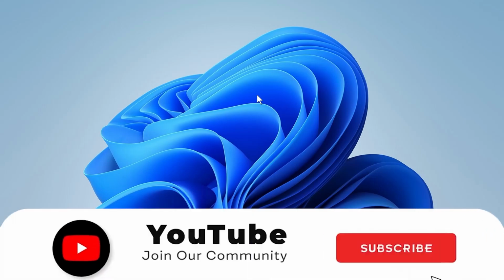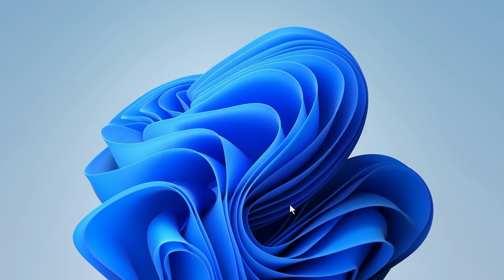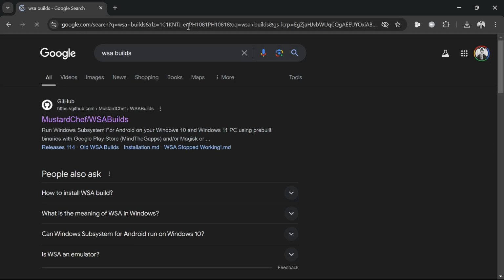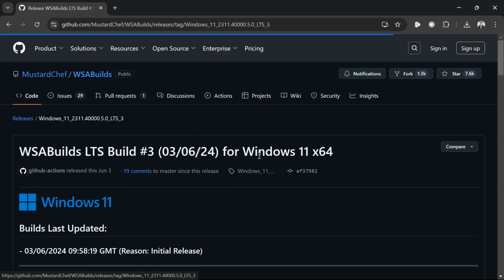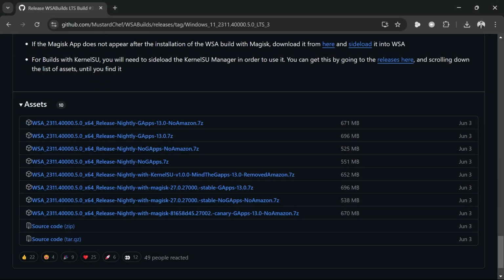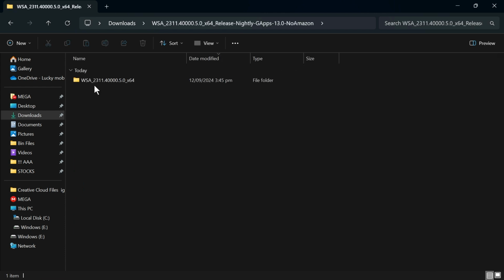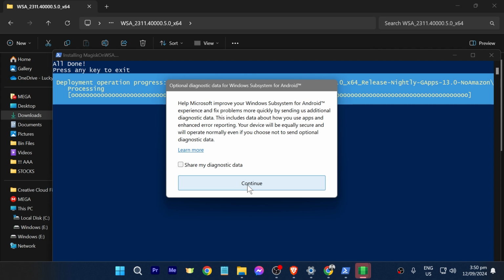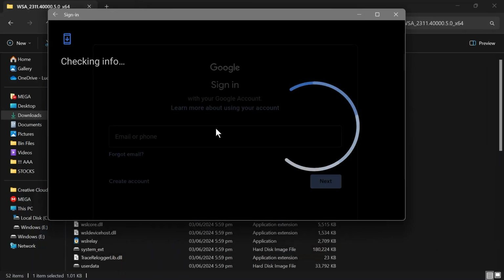How to Get Android Apps on Windows 11 | Quick & Easy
In this video, we explore the exciting new possibilities of using Android apps on Windows 11 in 2024! Discover step-by-step instructions on how to seamlessly integrate your favorite Android applications into your Windows experience. Whether you're looking to enhance productivity, gaming, or just enjoy your favorite mobile apps on a larger screen, we've got you covered.

🔐 Secure Your Online Activity with NordVPN:

30-day money-back guarantee
Starting at just €3.09/month (instead of €11.59)!